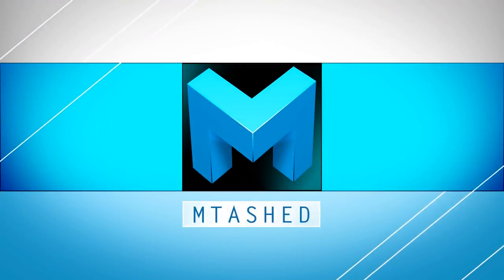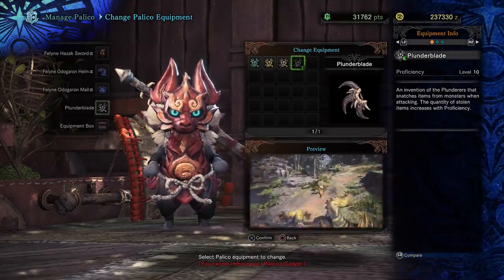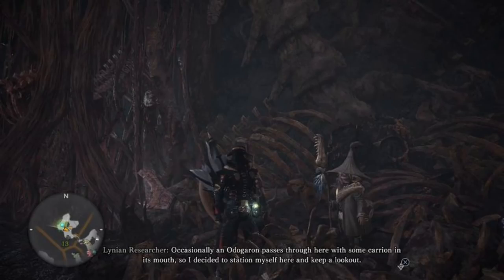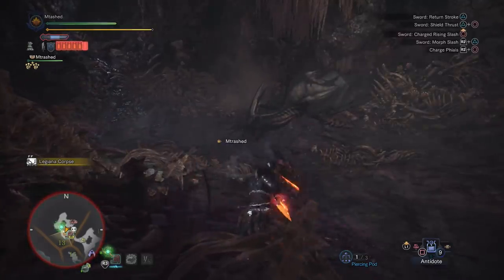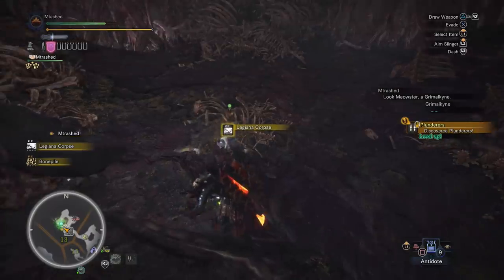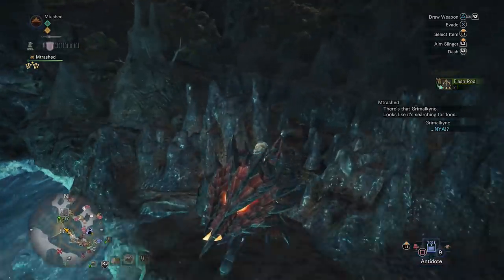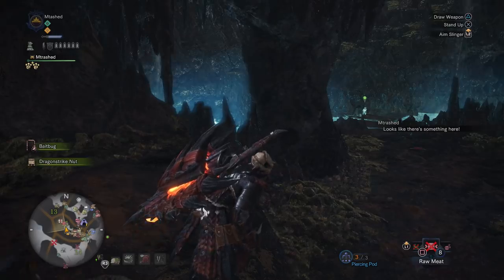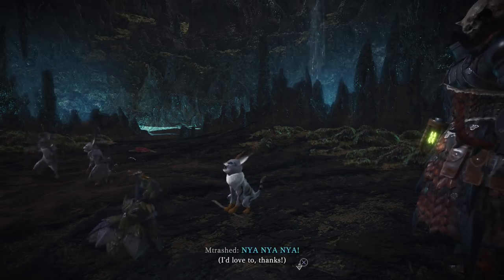How to get PlunderBlade: The Best Farming tool Monster Hunter World